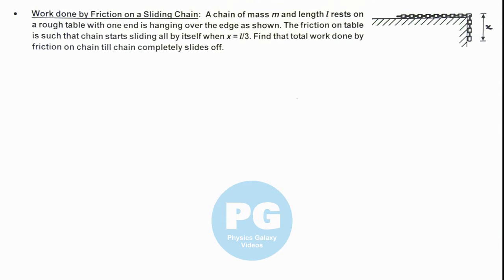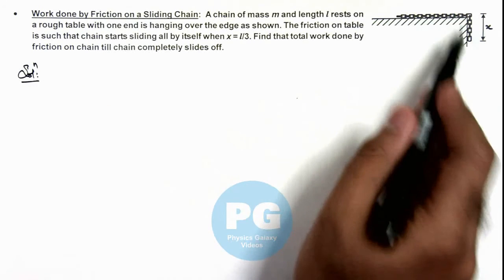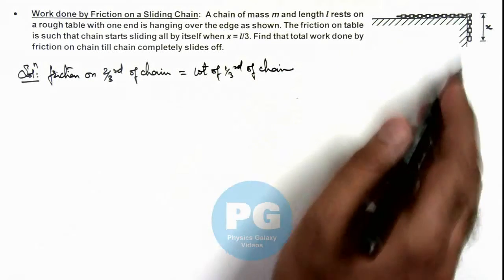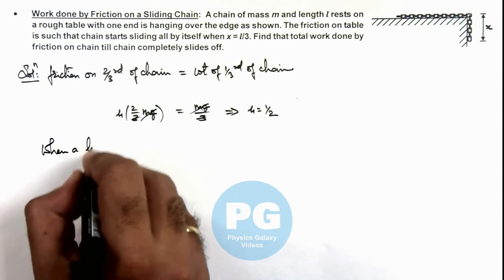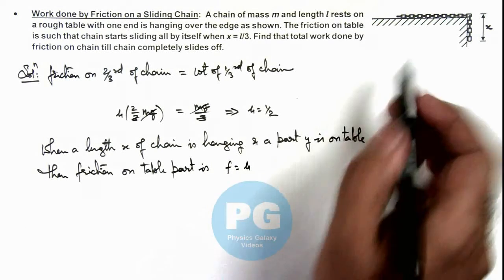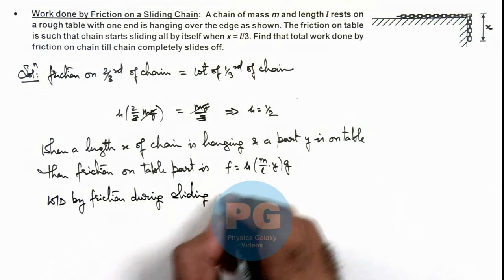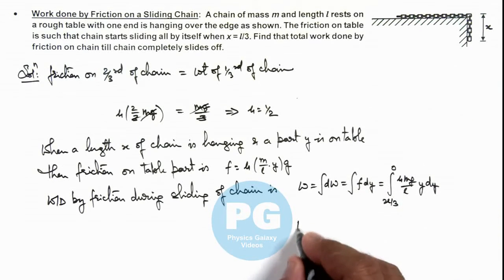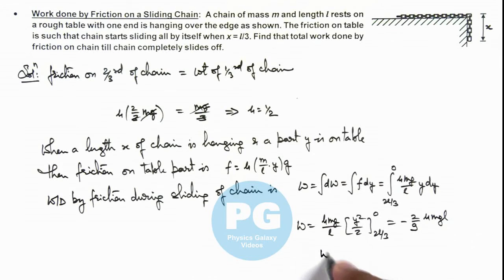Adv Illustrations – Work done by Friction on a Sliding Chain | Work Energy Power #20 for JEE Adv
Ashish Arora Sir has taken up a case of Work done by Friction on a Sliding Chain which is important for select in IIT. Work Energy Power is chapter 6 of Class 11 NCERT and is crucial in JEE preparation.  These advanced illustrations cover all formulas and relevant solved examples from Work Energy Power and are useful for making notes for IIT JEE preparation.